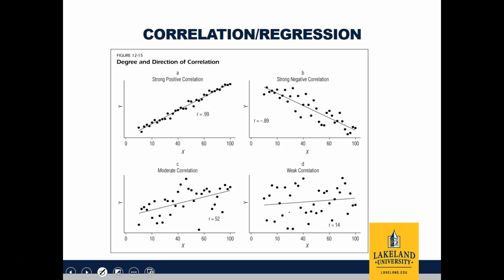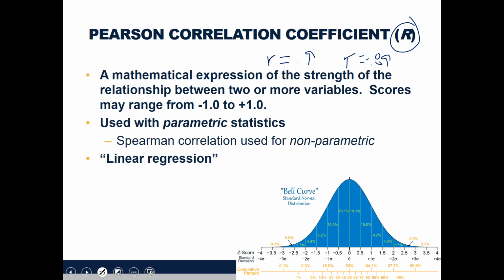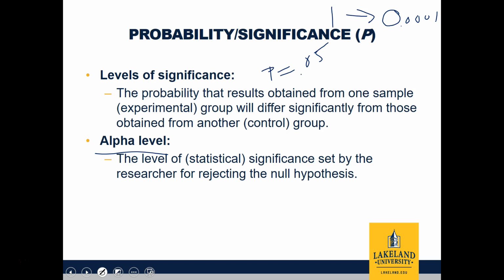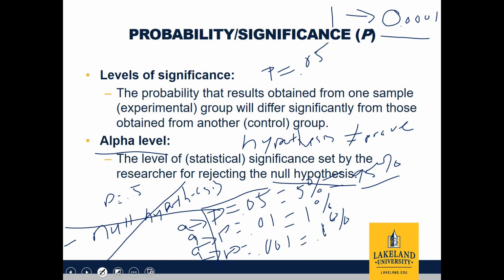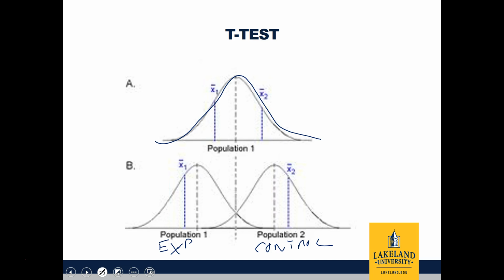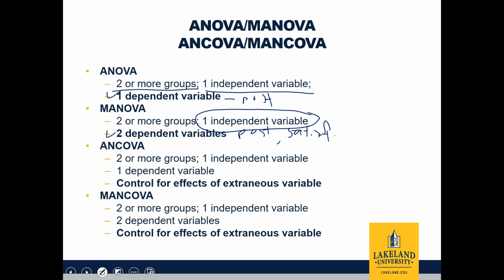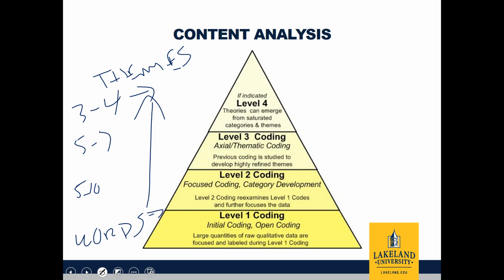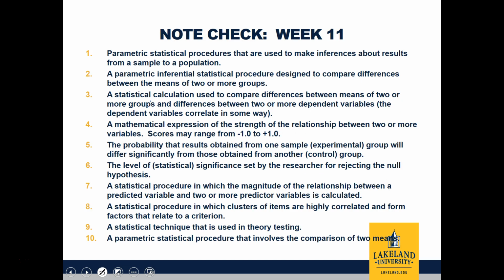CN734 Week 11